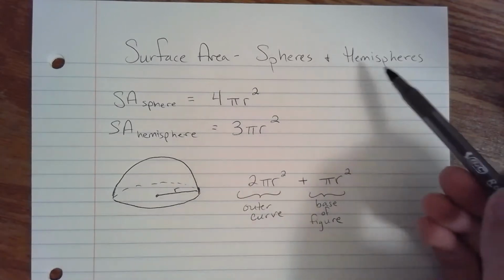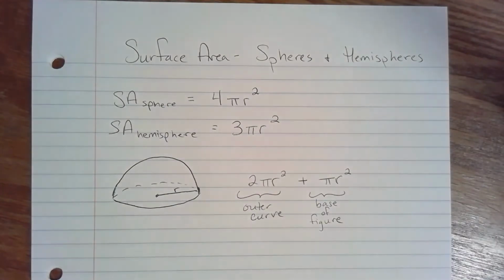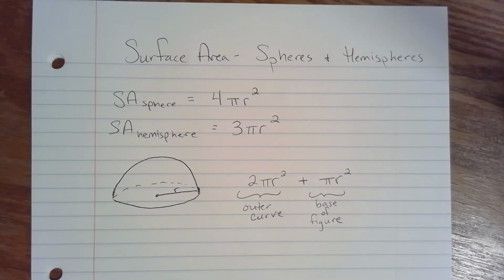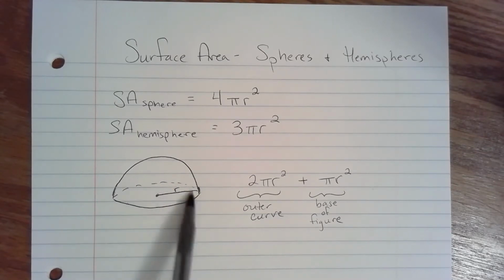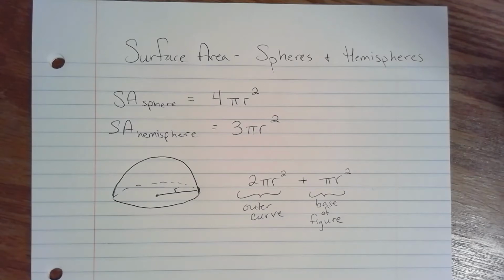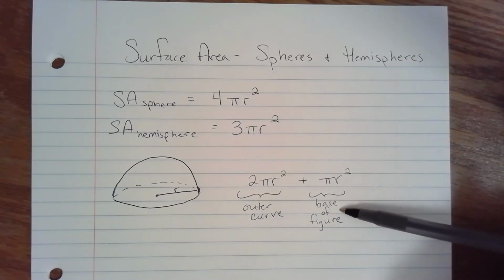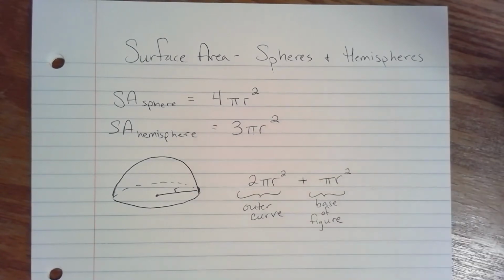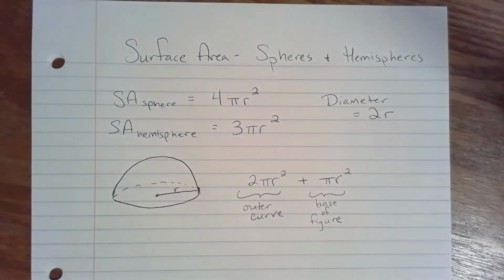Surface Area - Part 3 - Spheres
I briefly explain why the hemisphere formula is not just half of the sphere's formula and I run through a quick example of using both formulas.